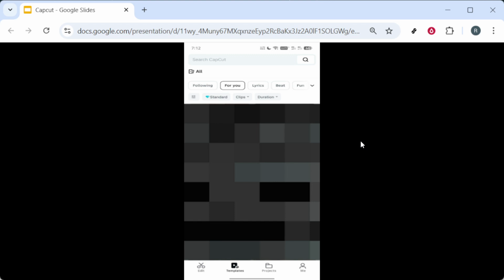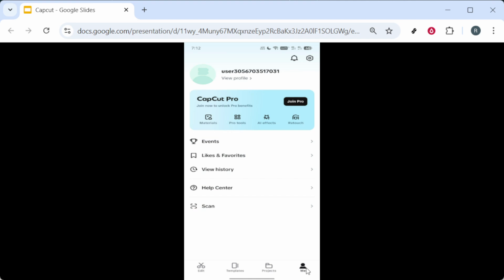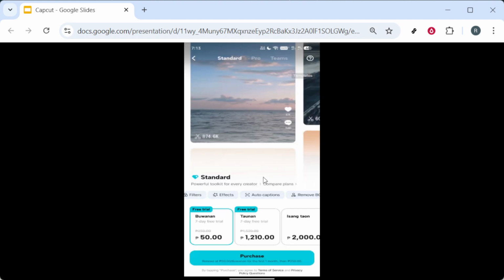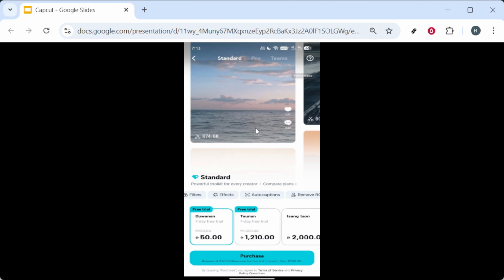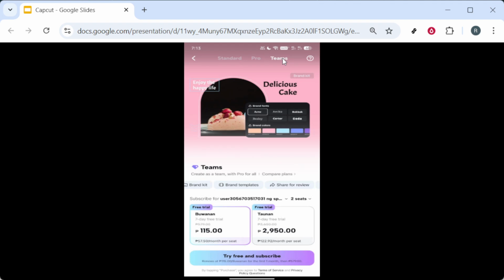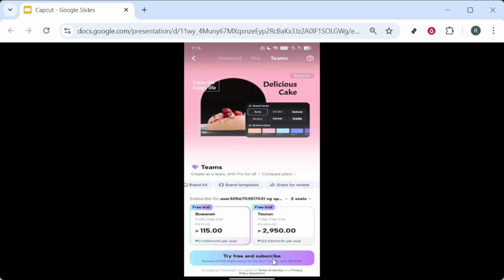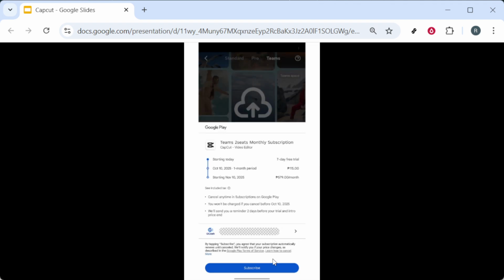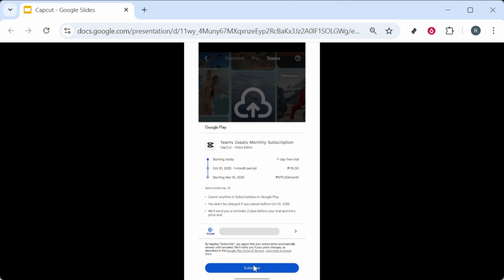How To Buy Capcut Team Subscription | 2025 | Step-by-Step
CapCut’s team subscription is perfect for businesses and creators working together. You’ll also learn about benefits like brand kits, shared cloud storage, and collaboration tools. It’s the best choice for serious content creators.

👥 Add and manage team members

💳 Step-by-step subscription purchase

☁️ Access cloud storage and brand kits

🎥 Ideal for agencies and creators